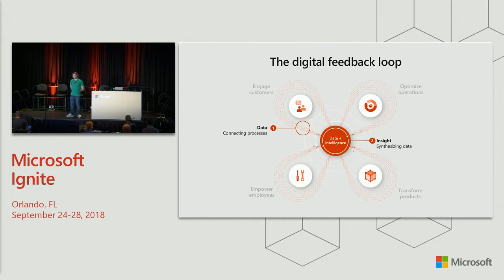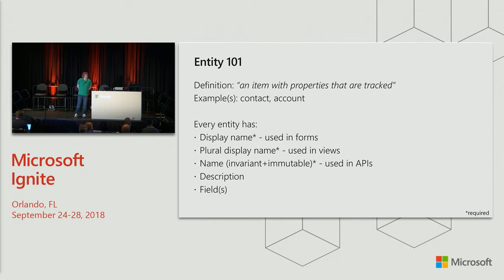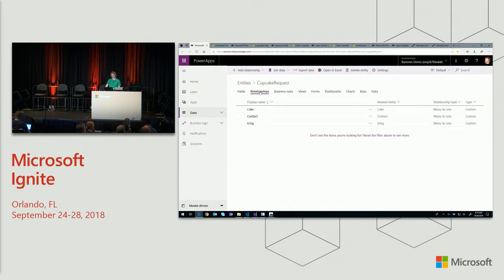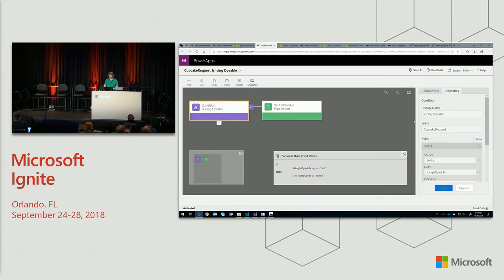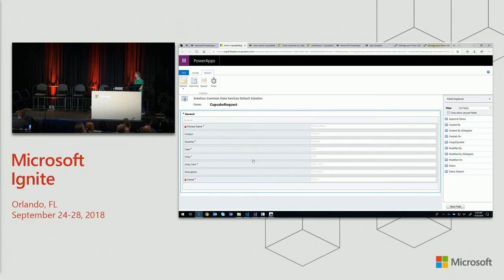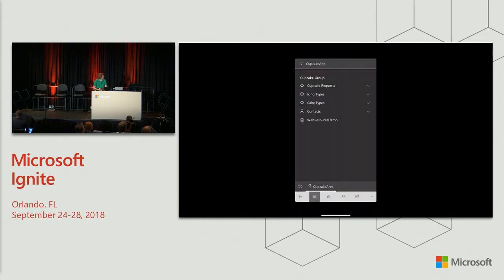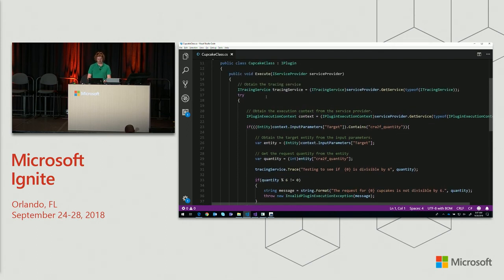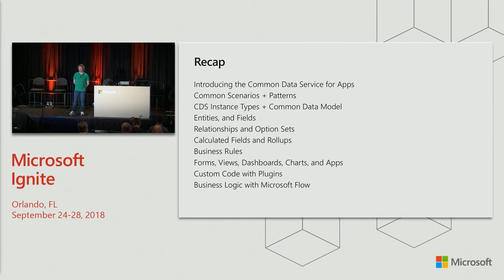Common Data Service for Apps: Building enterprise-ready apps with ease - BRK2181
This session will dive deep into the concepts needed to build applications on Common Data Service for Apps. Whether you leverage it for model-driven PowerApps solutions or in your custom built apps, we cover all the fundamentals like entity modelling, business rules, business processes, and include an introduction to extensibility options like Plugins, Virtual Entities, and more.